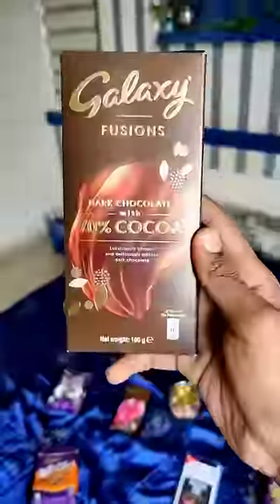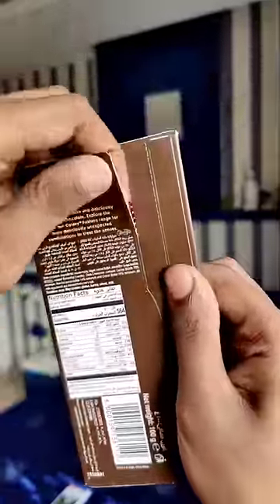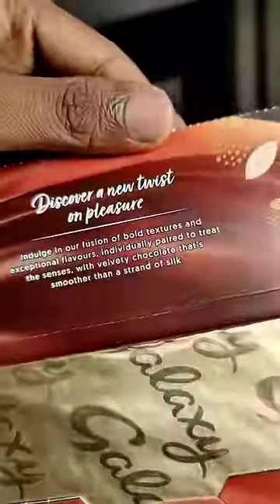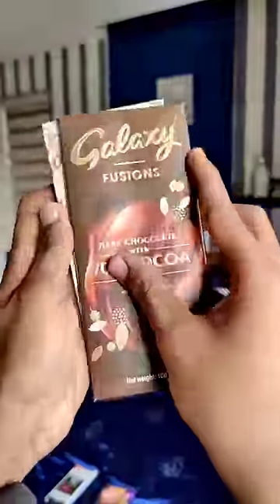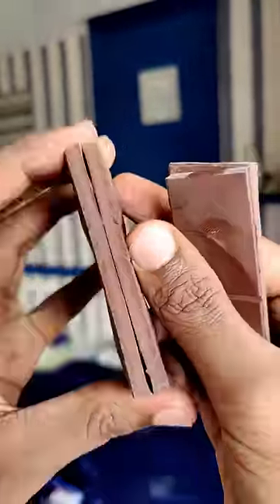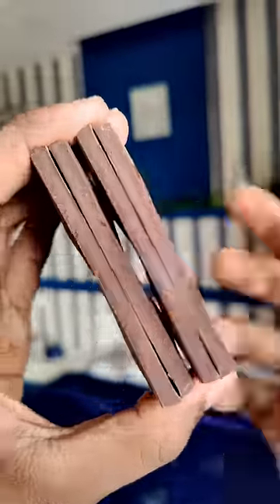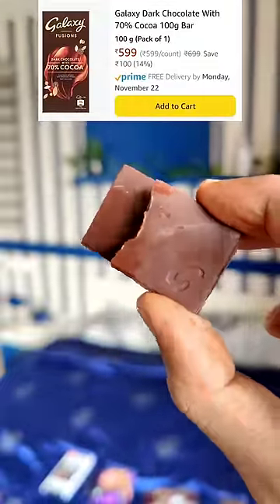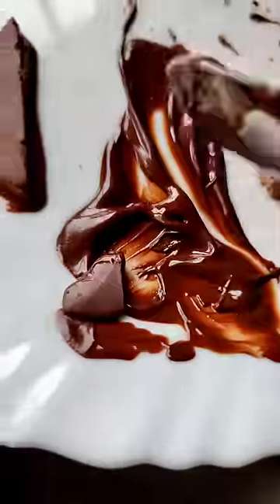Cocoa 70% with Galaxy Dark Chocolate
Galaxy Dark Chocolate With 70% Cocoa 100g Bar. Luxuriously smooth and deliciously intense dark chocolate. Explore the rest of our Galaxy® Fusions range for more deliciously unexpected combinations to treat the senses.

I try out different types of chocolates from companies like Dairy Milk, Lindt, Cadbury, Ferrero Rocher, Guylian, etc and also various Food from restaurants mainly around Kochi, Kalamassery, Ernakulam, Kerala but at times also make videos on packed food items like chips, fries, frozen food, etc.  I am not a "Food Reviewer" as I know nothing much about food other than eating lol.

Why the name Malayalam Munches?
Malayalam is the language of Kerala and it is my mother tongue and the primary language of this channel.  Munches is basically eating something with passion and often audibly.  I don't really do ASMR food videos but still chose this name because it sounds better with Malayalam and is related to food or eating.

What videos do I do?
I am currently only doing Food Videos. Specifically Food Related videos under 1 minute.  They are done in a format suitable for YouTube Shorts, Instagram Reels, TikTok, etc. but I only focus on YouTube Shorts at the moment.

My favourite chocolate?
DairyMilk is best in terms of quality and price.  I also like lots of Cadbury products, Munch, Gulian, Lindt Lindor, etc.
My favourite restaurants?
Well, I like Fast Food a lot so KFC, Al Taza, Chicking, Chopsticks Kakkanad, Chiyang, Galitos.